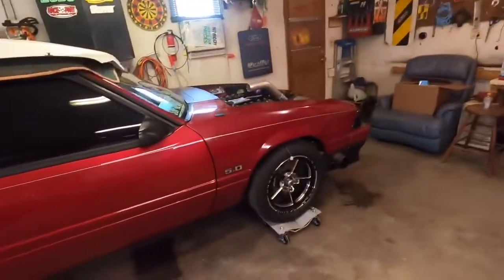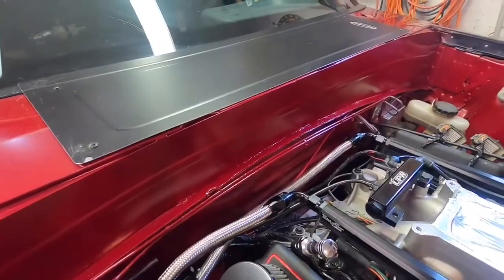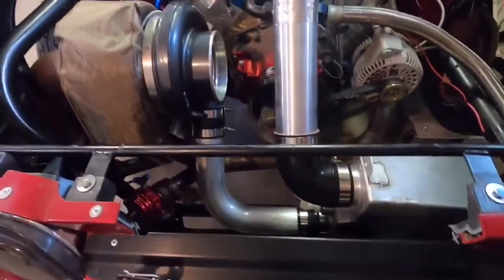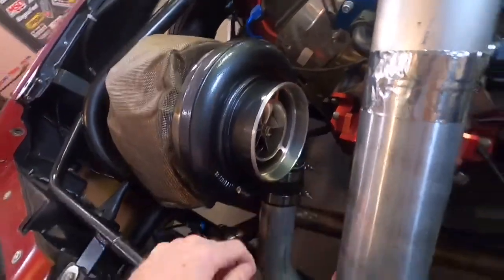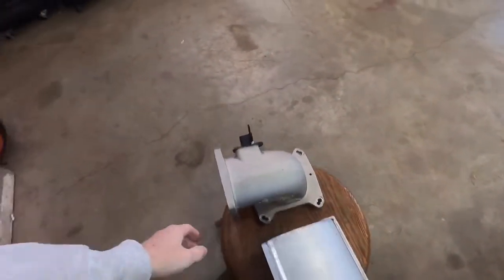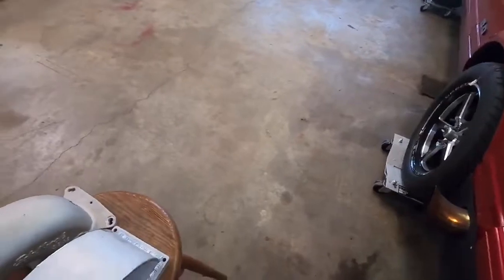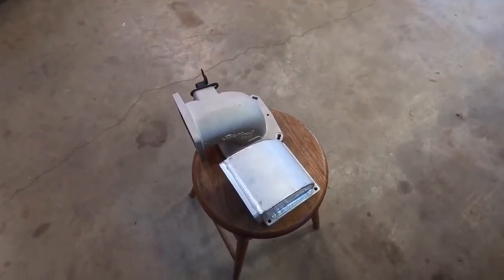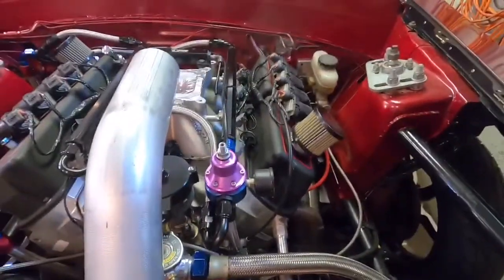Foxbody shaved firewall